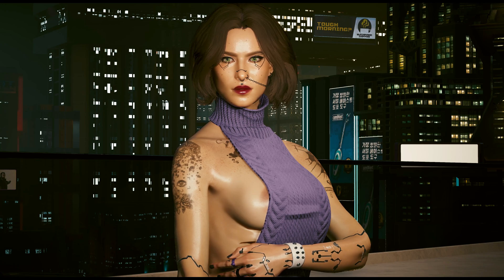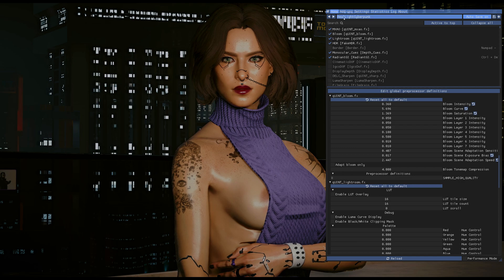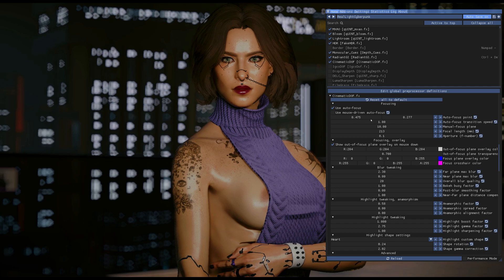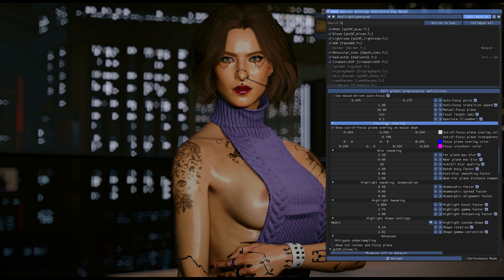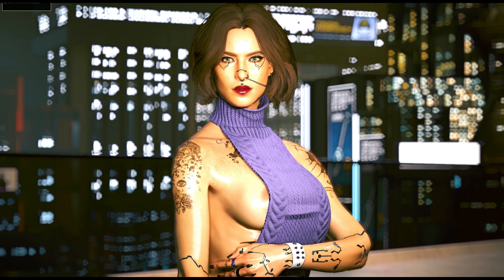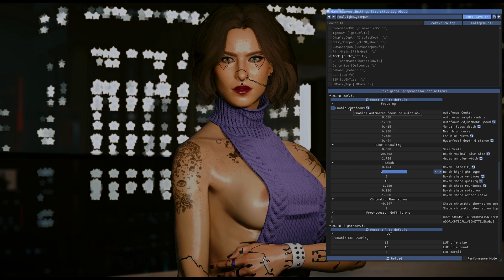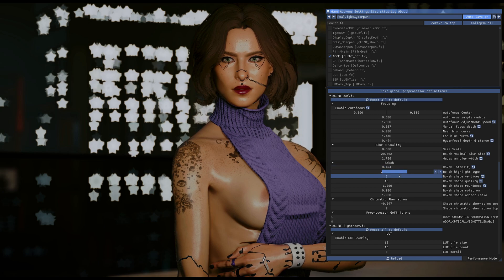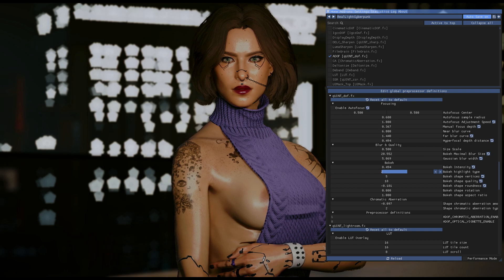How to use DOF in Reshade (Tutorial)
Another quick tutorial on how you can use DOF in Reshade. Feel free to copy my settings to get you started and tweak from there. FPS is low bc raytracing is on :o